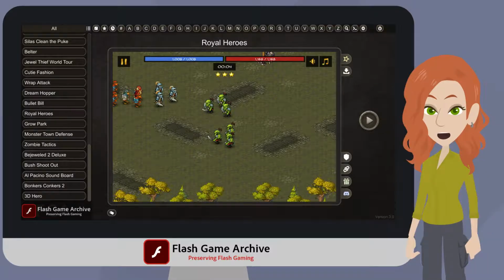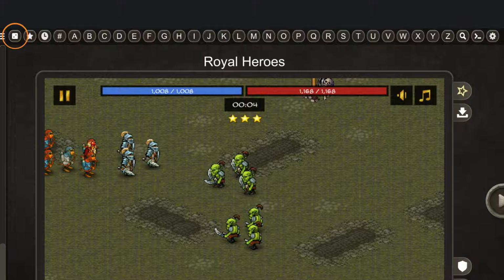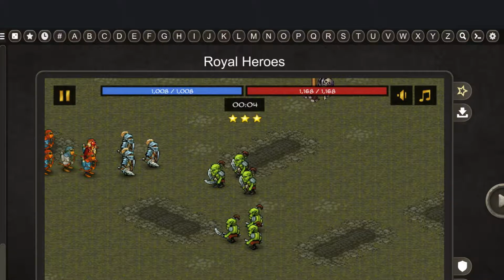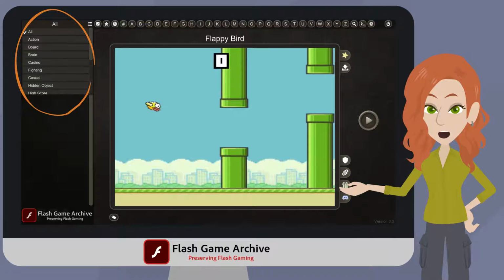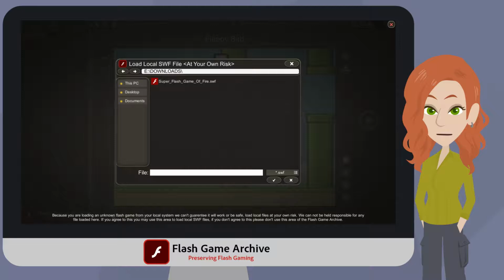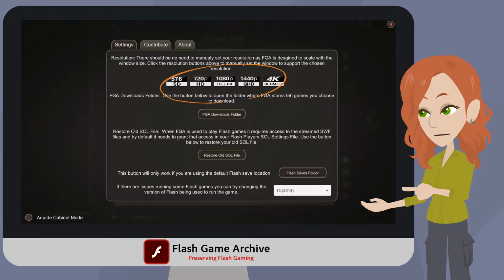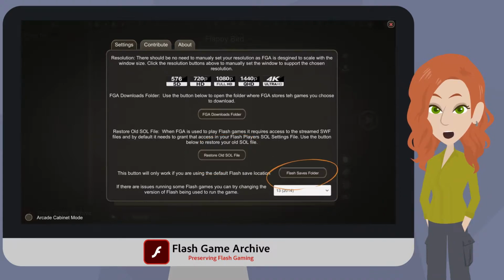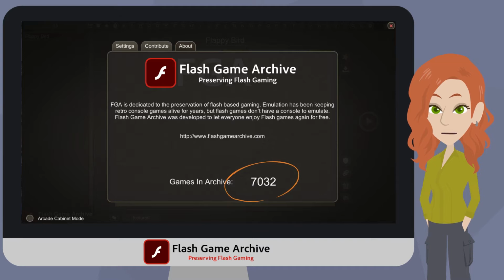Flash Game Archive v3 - Video 2 - Explore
Let's explore some of the inner panels of FGA.